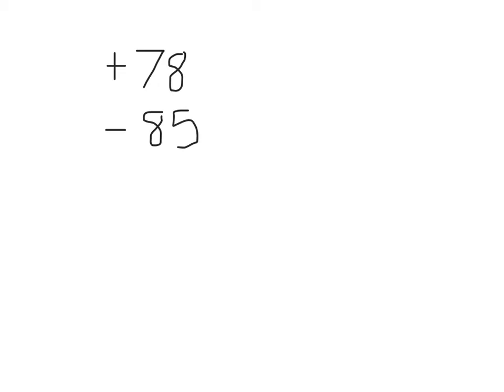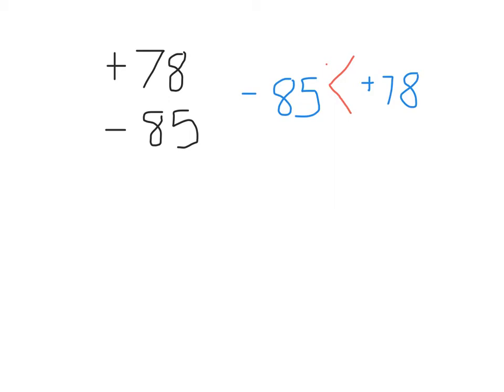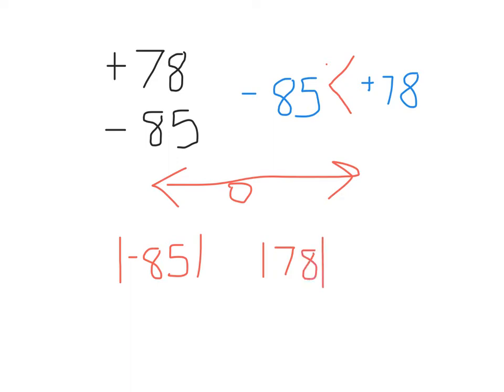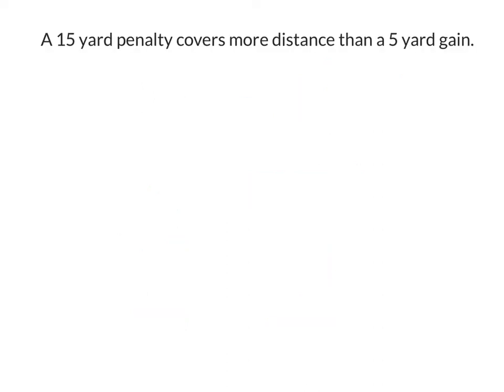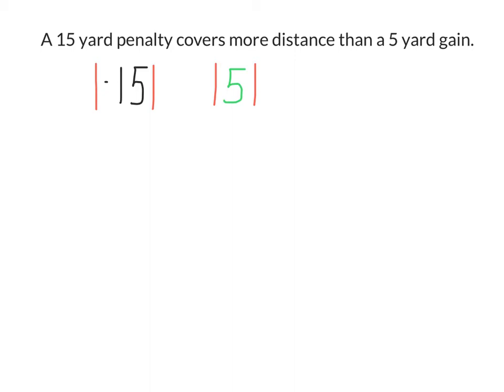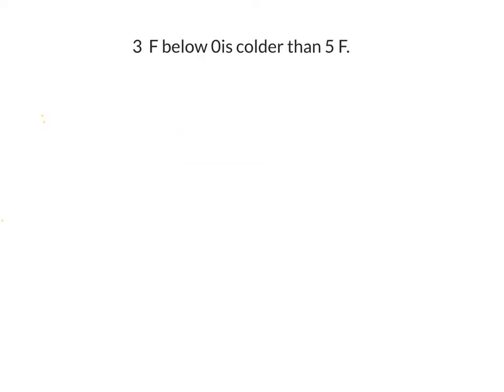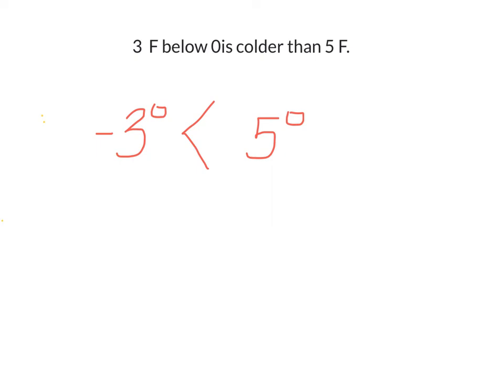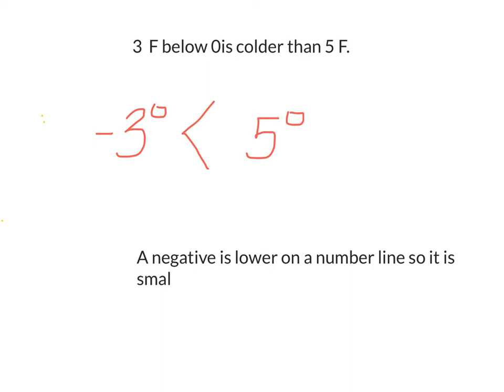5-2A Use Reasoning to Compare and Order Rational Numbers